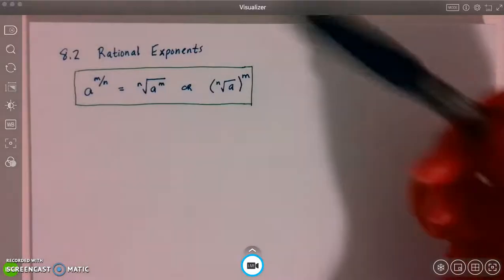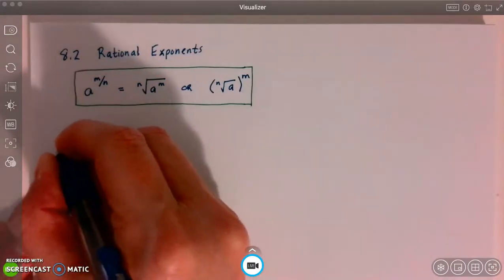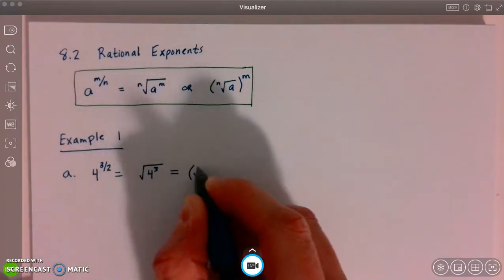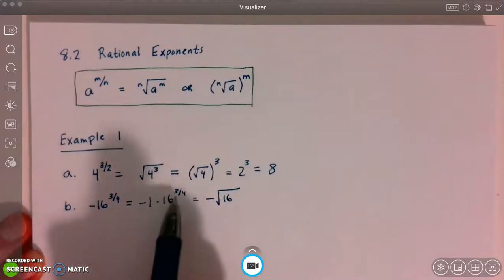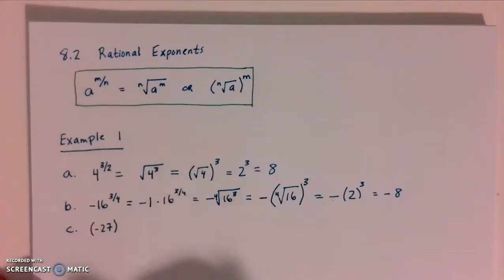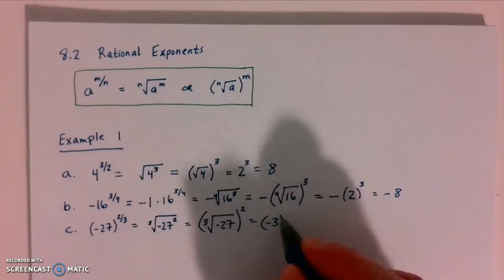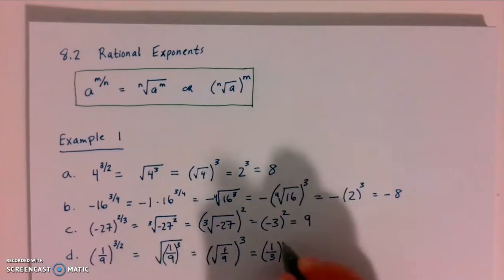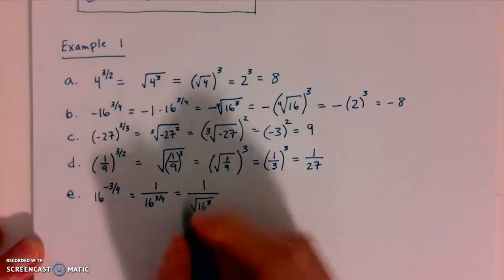Algebra 2 | Rational Exponents | Example 1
Rewriting fractional exponents in radical form.